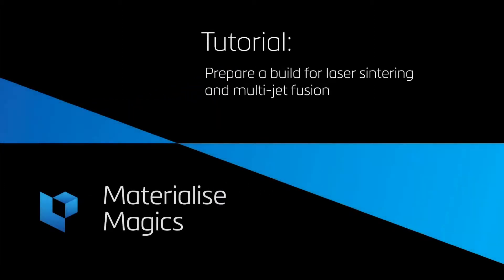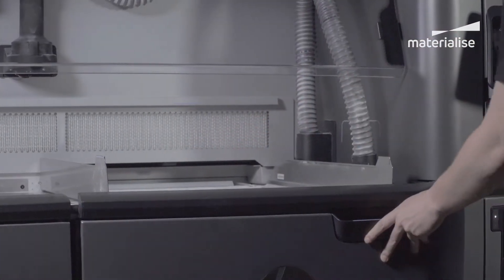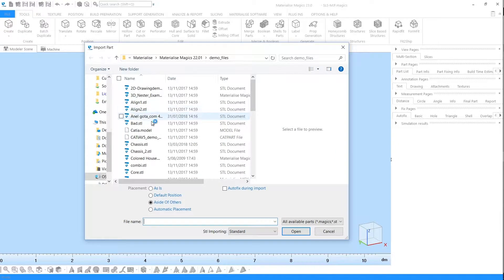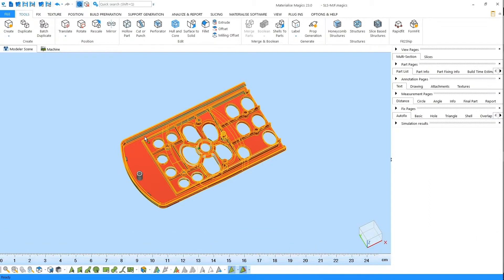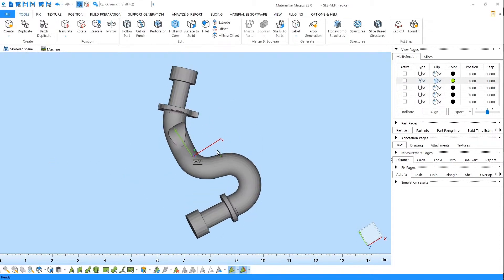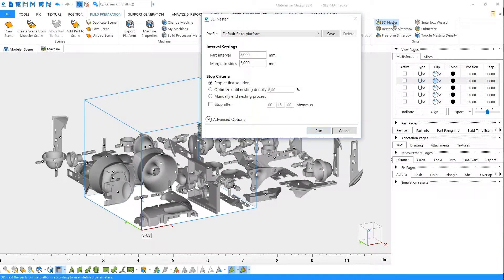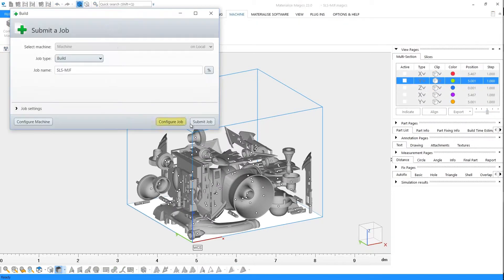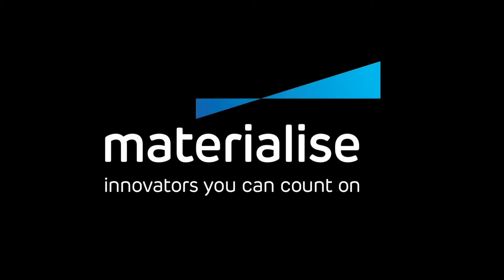Tutorial Magics: Build Preparation for Laser Sintering and Multi Jet Fusion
In this tutorial we will take you through build preparation for the additive manufacturing technologies laser sintering and multi jet fusion. The video provides a step-by-step guide for each part of the process:
- Import/conversion
- Fixing
- Editing
- Build preparation (with 3D nesting)
- Slicing
- 3D Printing